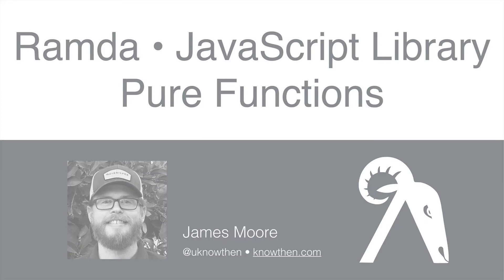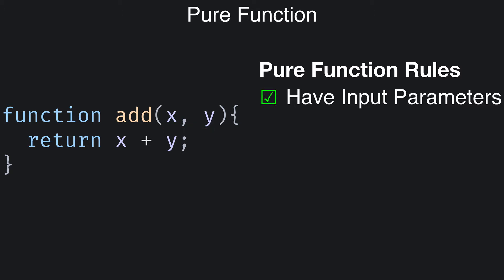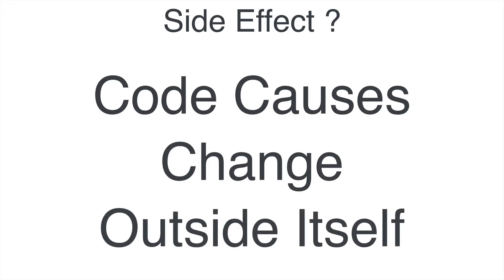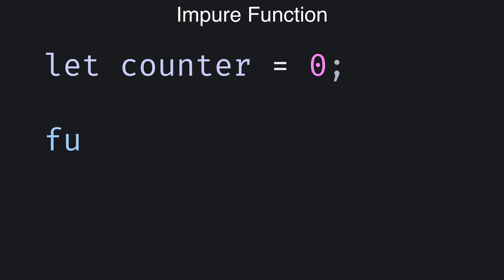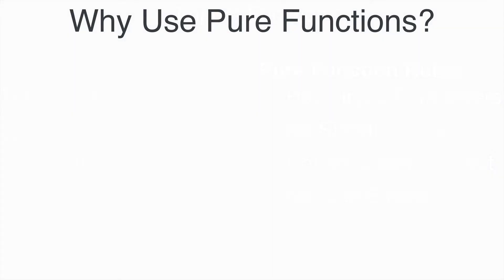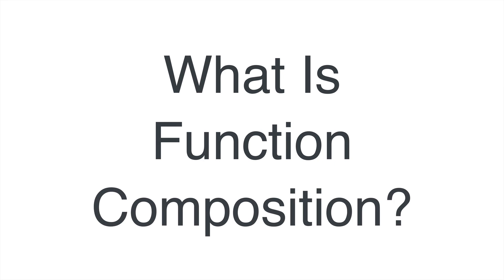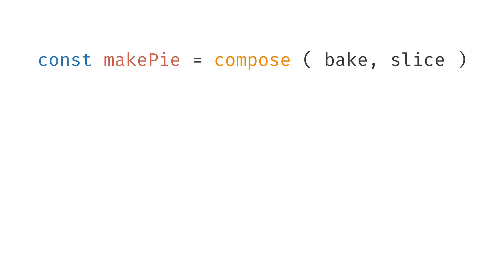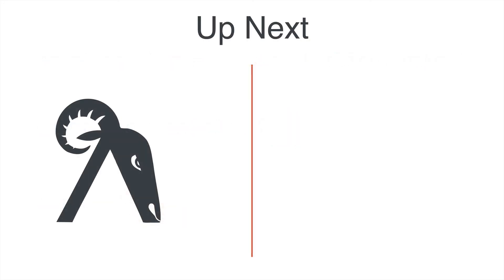Ramda Series Pure Functions | 9 of 10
Interested in learning more about Functional Programming?
Take my course: "Functional Programming for beginners with JavaScript"